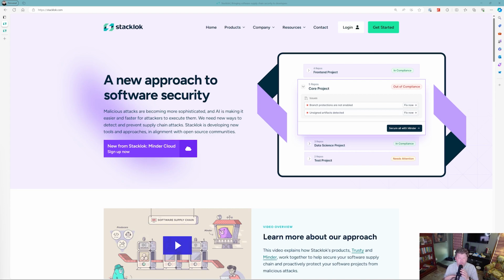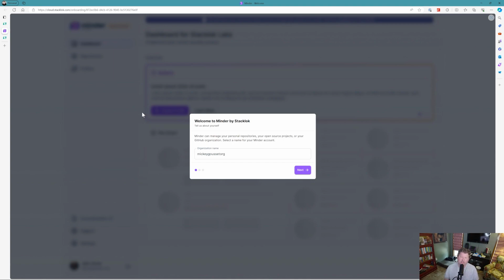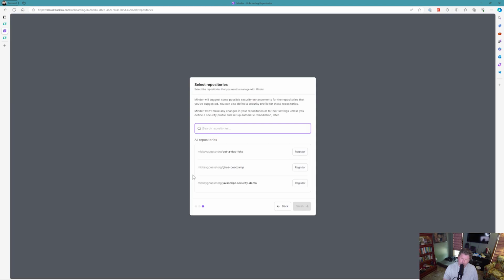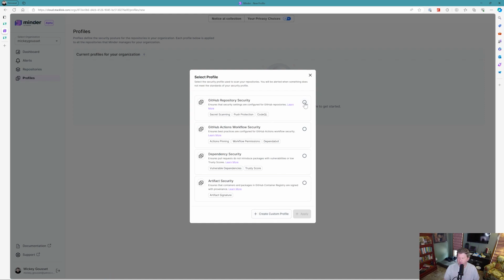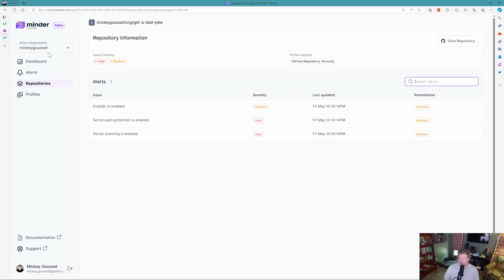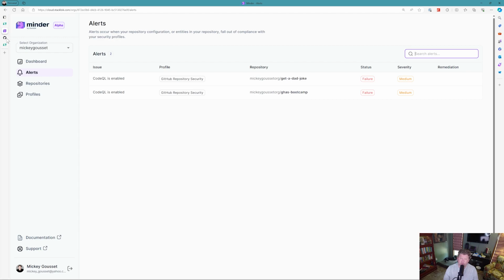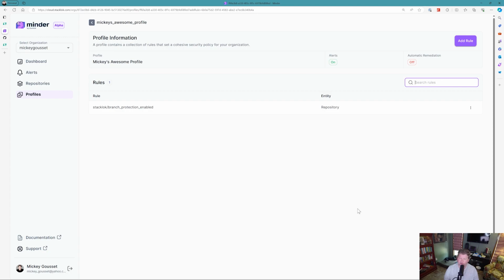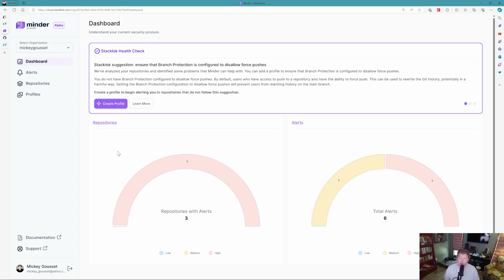Secure your software projects using Stacklok's Minder Cloud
I found Minder Cloud from Stacklok to be interesting, and wanted to dive into using the tool. This is a tool that helps open source developers and communities use open source security tools and standards to continuously secure their software projects, and provide proof of that security to their downstream consumers. And its free to use for public repos, forever.

Now this isn't a sponsored video, I just looked into the tool, liked it, and wanted to share. Do you have other tools you think I should look into? If so, hit me up and let me know.